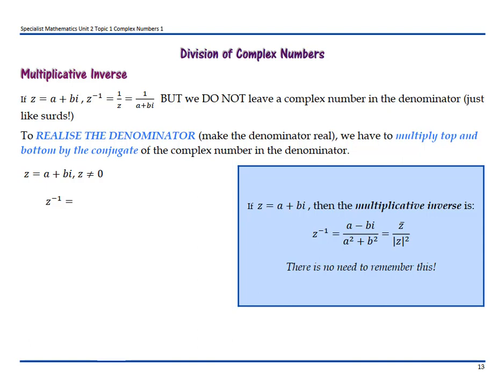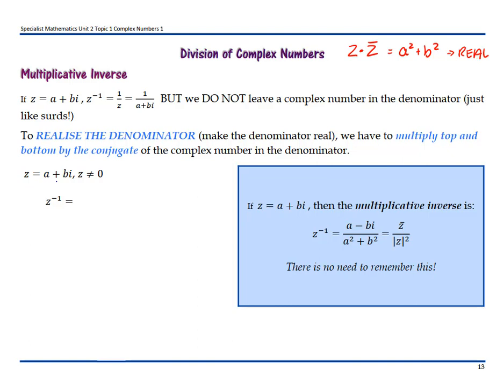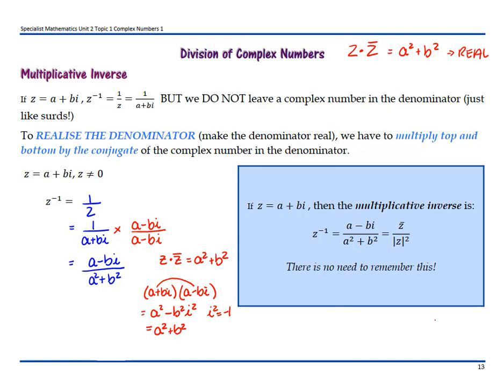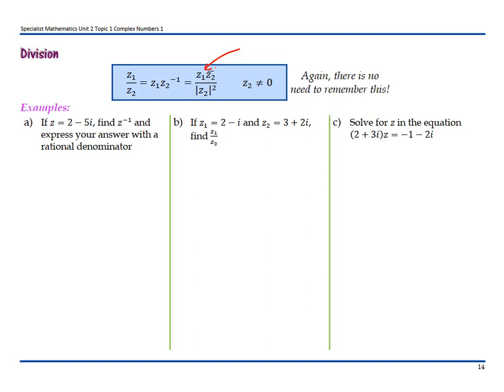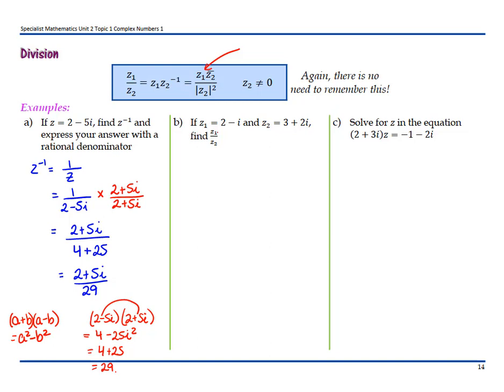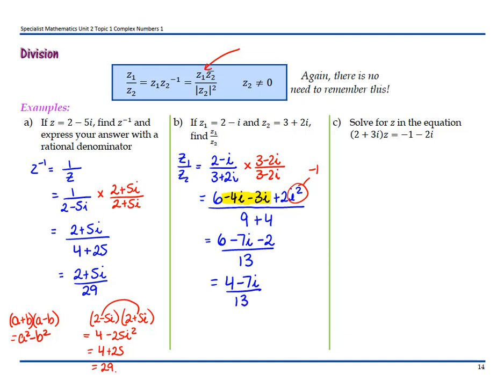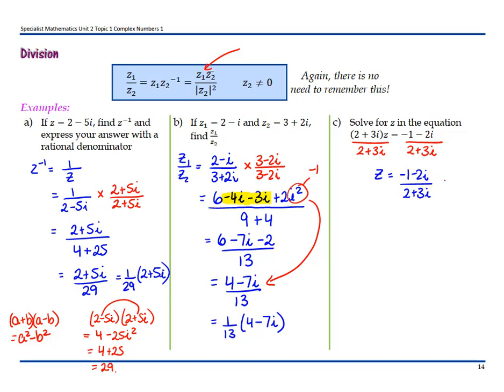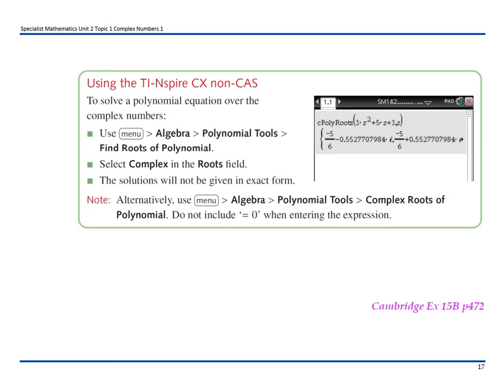Division of complex numbers